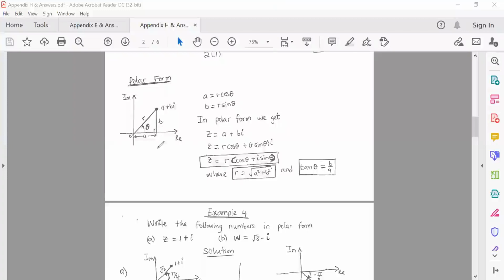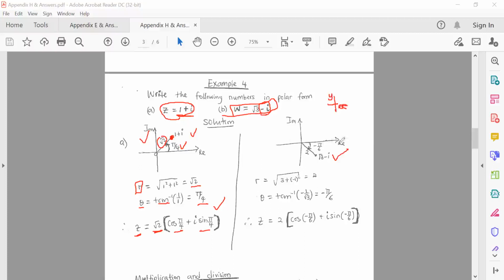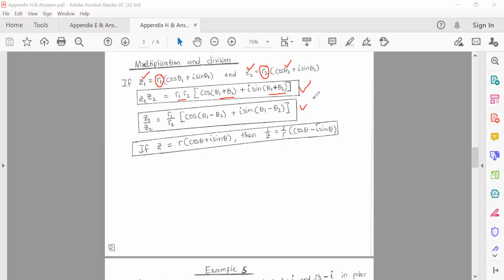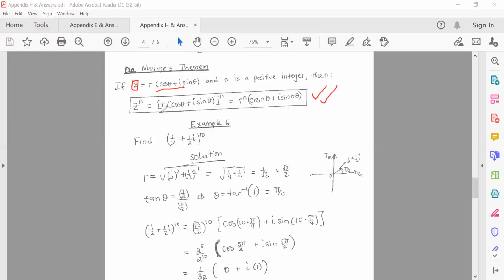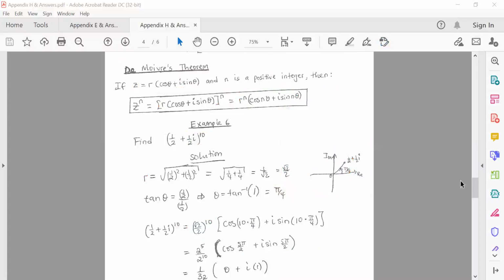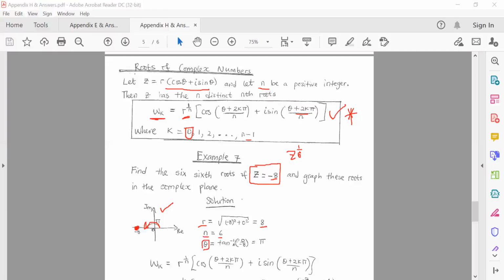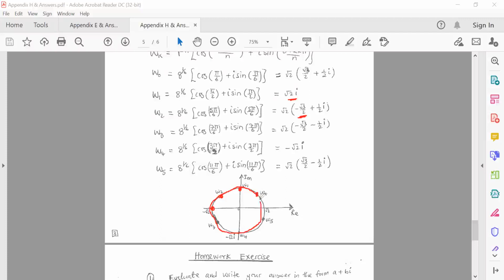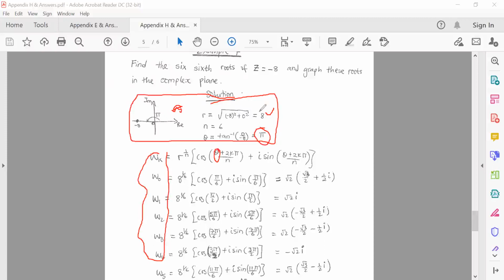Appendix H part 2